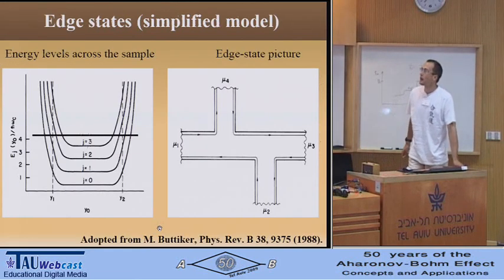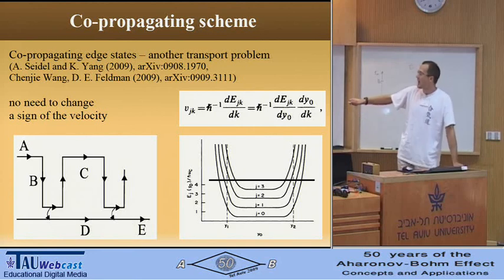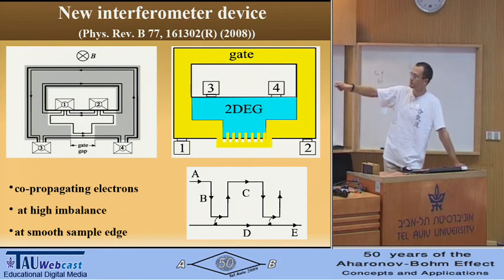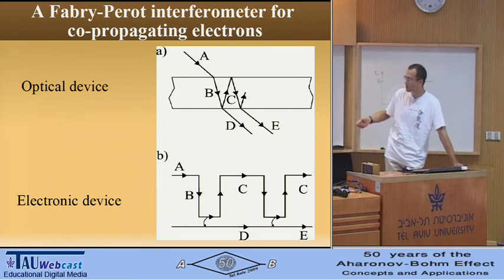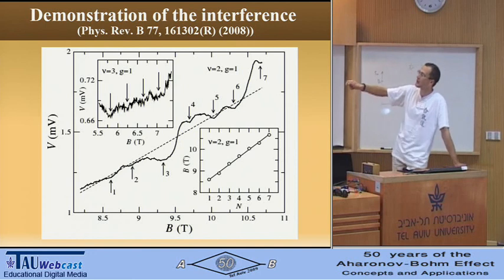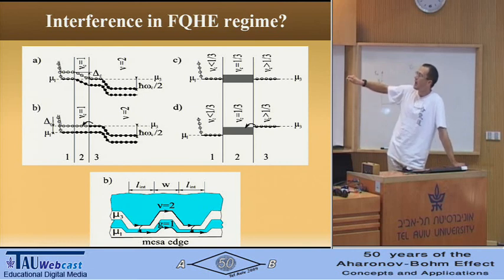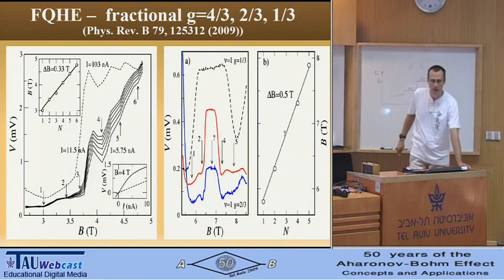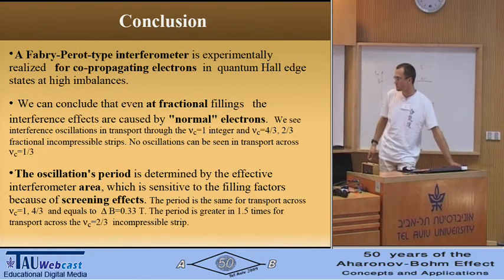Experimental realization of a Fabry-Perot-type interferometer by copropagating edge states...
Experimental realization of a Fabry-Perot-type interferometer by copropagating edge states in the integer and fractional quantum Hall effect regimes

Eduard Deviatov

50 Years of the Aharonov-Bohm Effect: Concepts and Applications